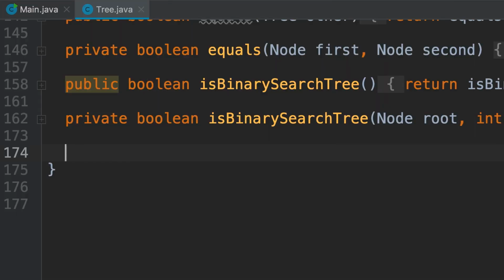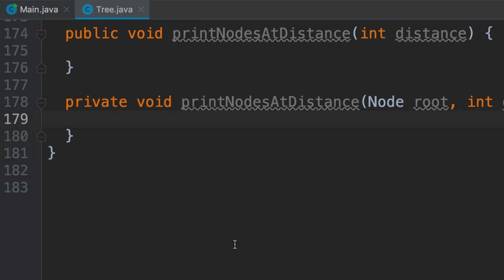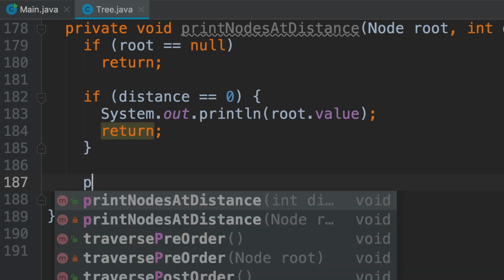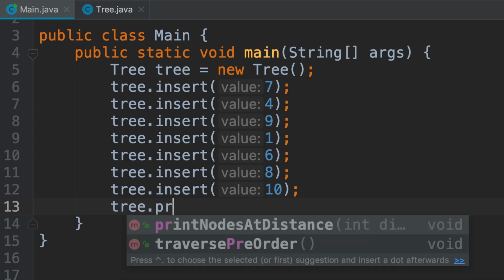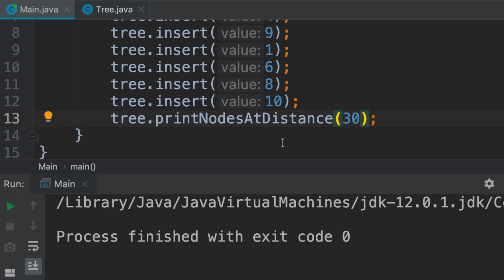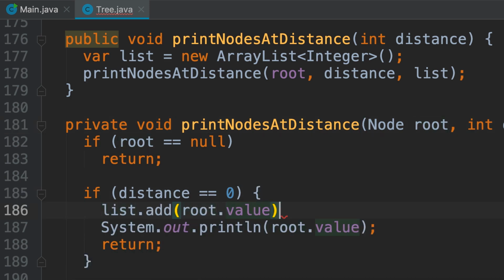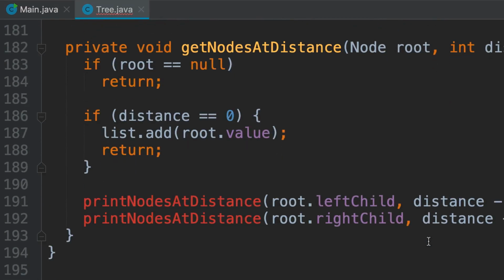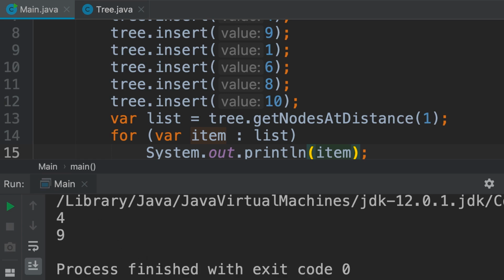105 Solution Nodes at K Distance from the Root